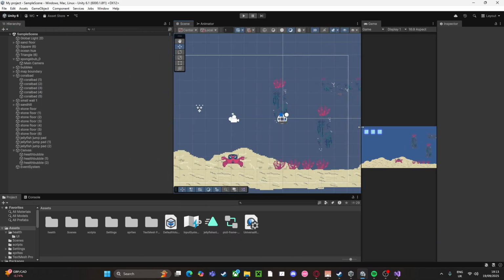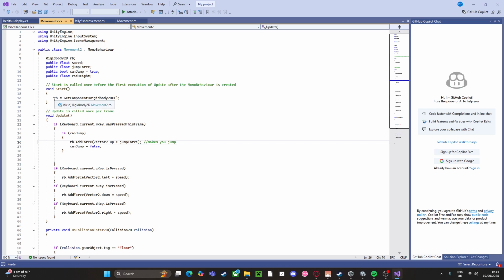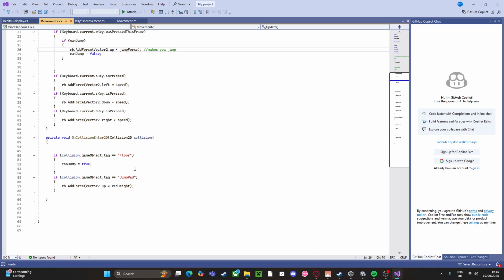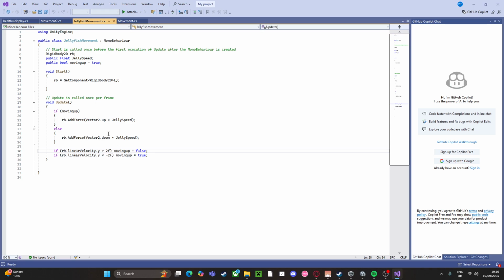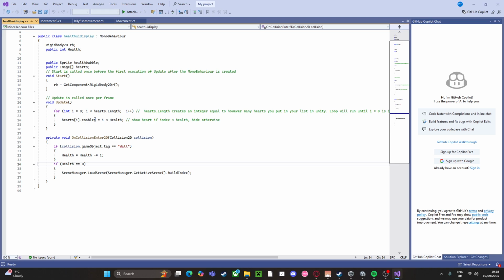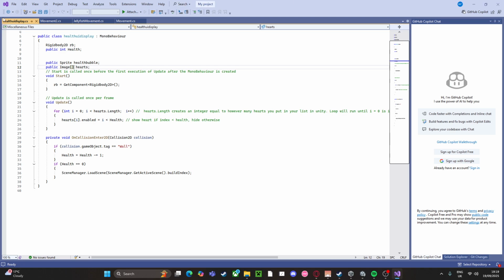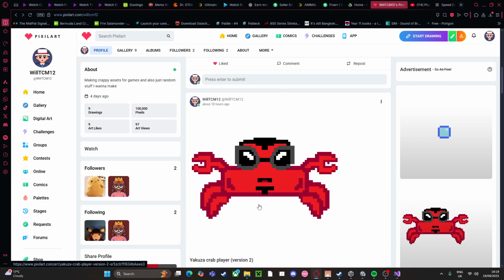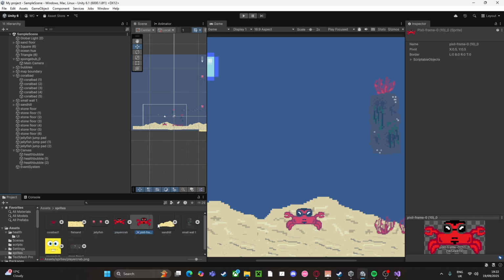I am making a video game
It's been over a year, I'm in college now learning game development. so 3d modelling, programming, theory stuff etc. I've started this little project and I'm gonna upload a kind of dev log for my progress in this.